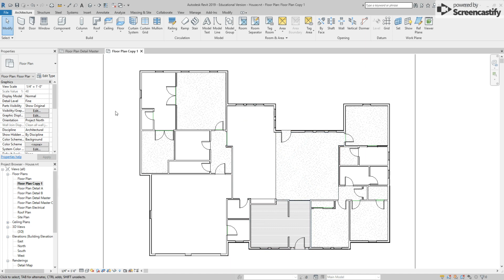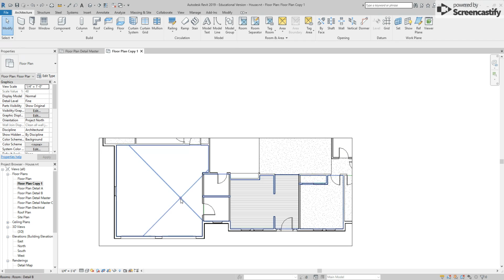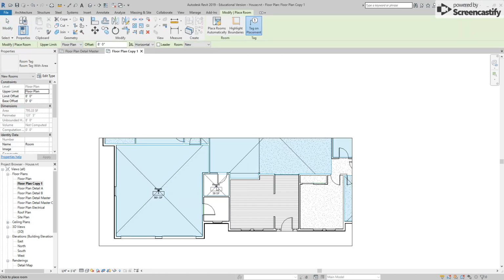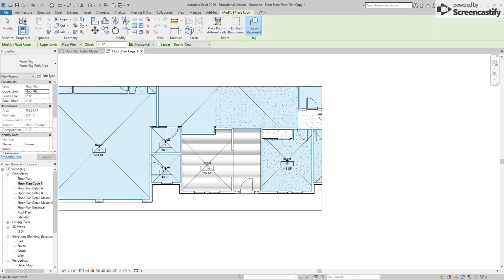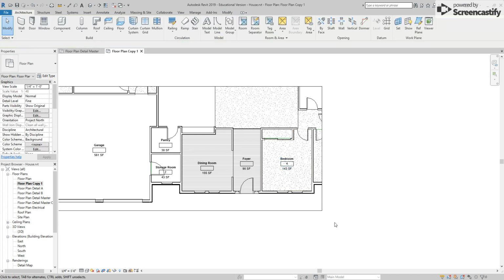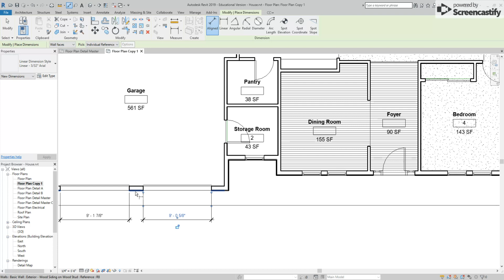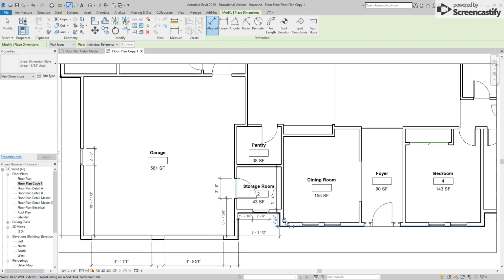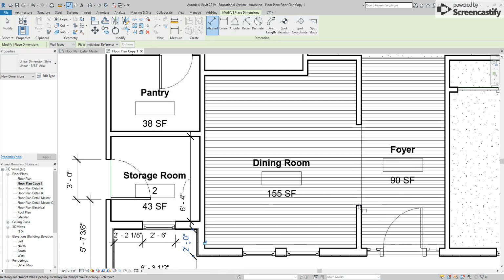HP- Creating The Detail View